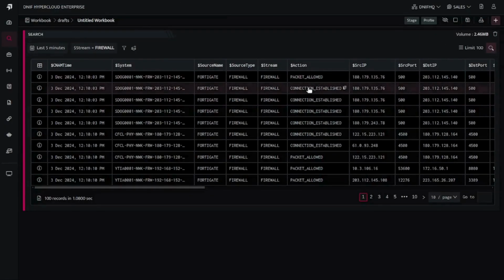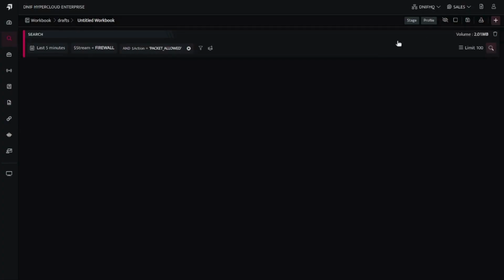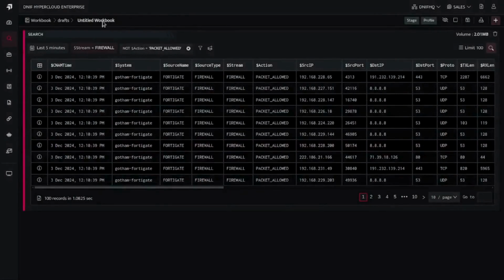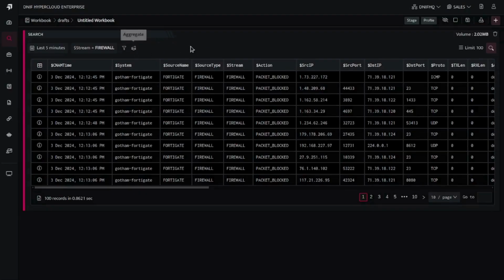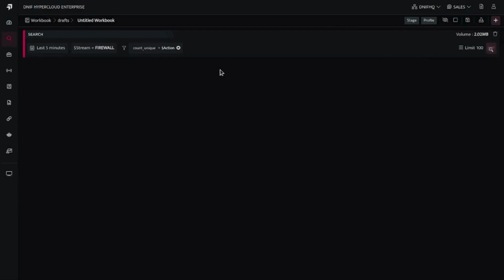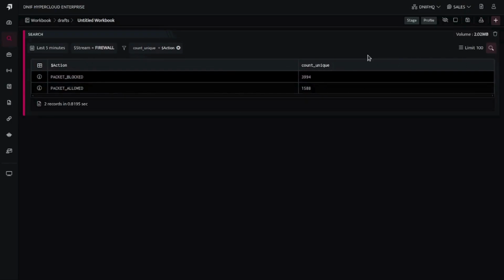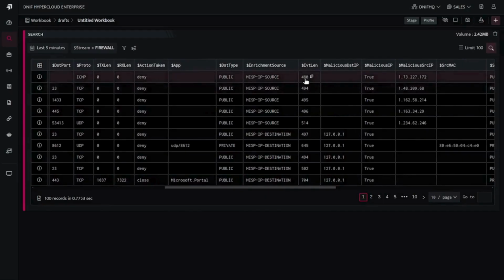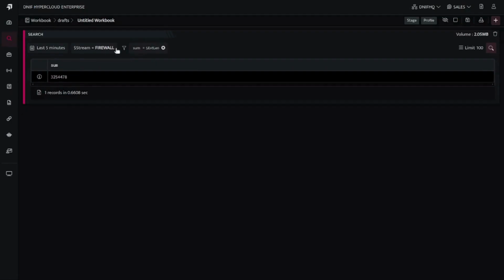How To Use Quick Filters And Aggregation In DNIF Hypercloud | Step-By-Step Guide